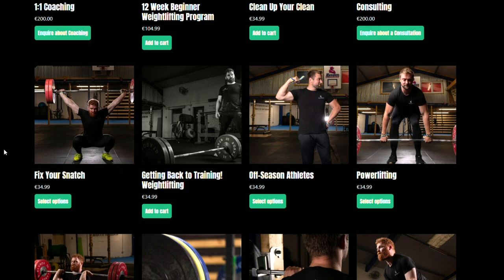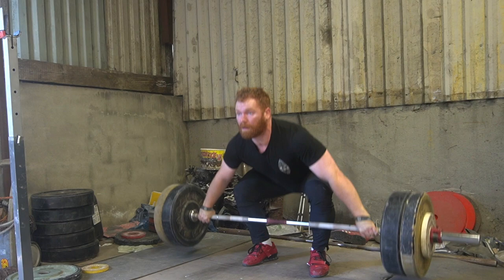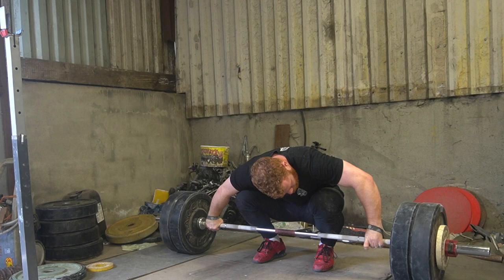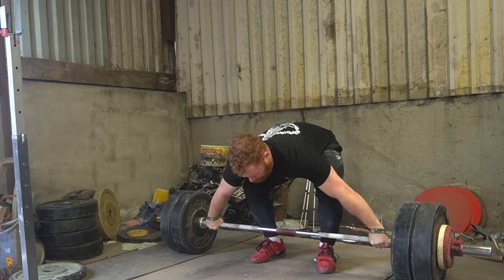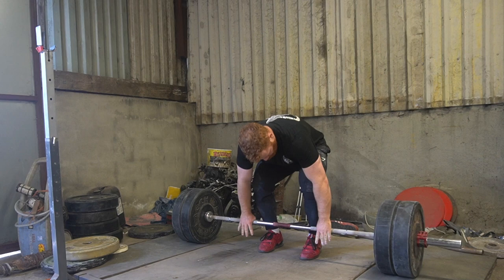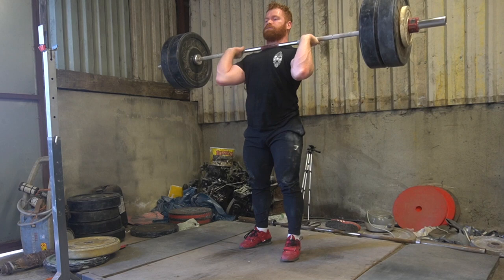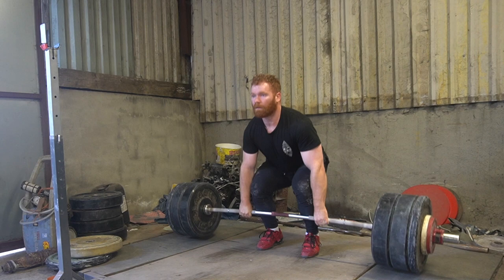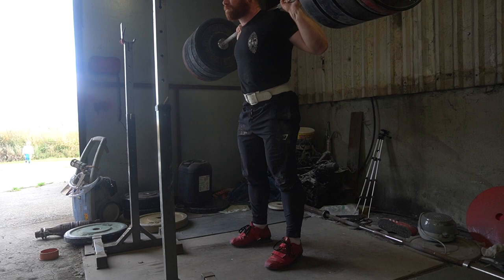'Yeah it's basically like Bulgarian'